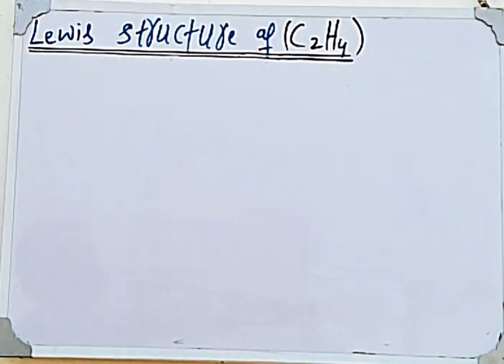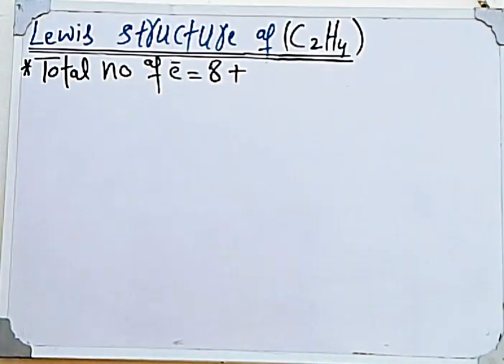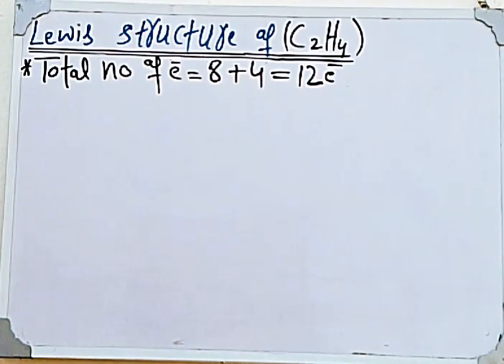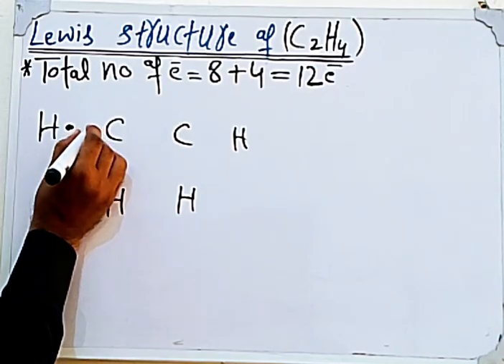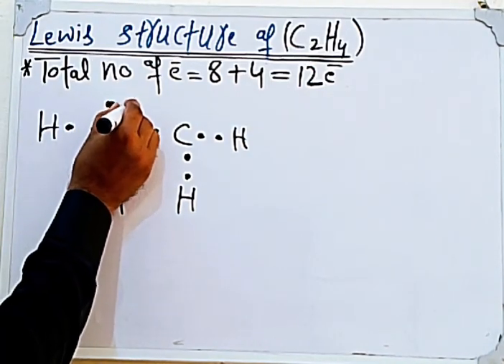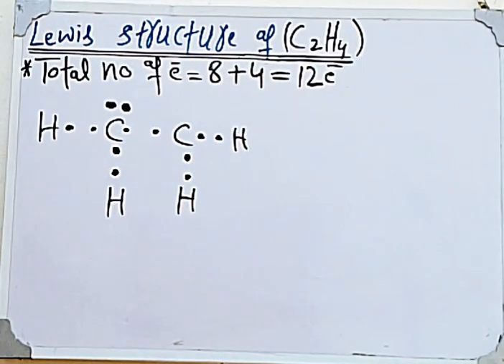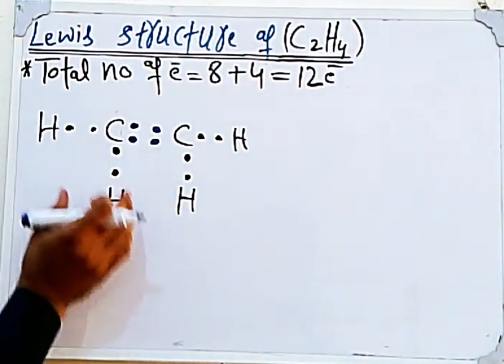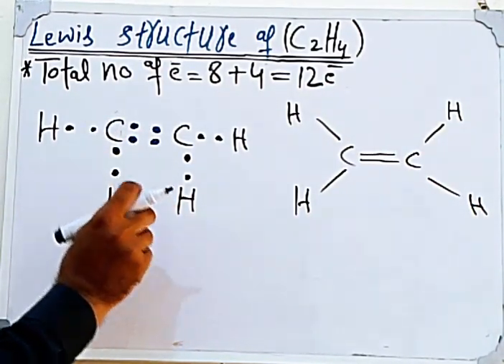How to Draw the Lewis Dot Structure For C2H4(Ethene).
Title.
Description.

In this video, you'll learn how to draw the Lewis Dot Structure of C₂H₄ (Ethene) step by step in a simple and easy-to-understand way. We cover the total number of valence electrons, the correct arrangement of atoms, the formation of the carbon-carbon double bond, and how to verify that each atom satisfies the octet rule (and duet rule for hydrogen).

In this video, you'll learn:

What the Lewis dot structure is

Valence electrons in C₂H₄ (Ethene)

Step-by-step Lewis structure drawing

Carbon-carbon double bond formation

Octet and duet rule verification